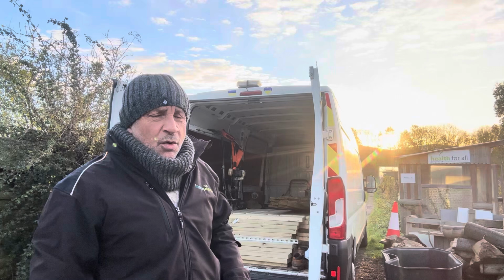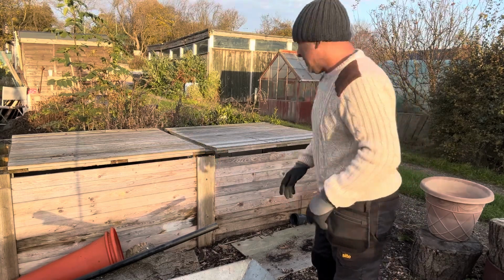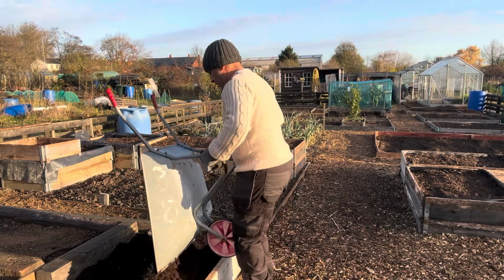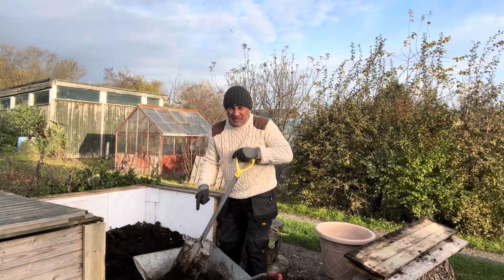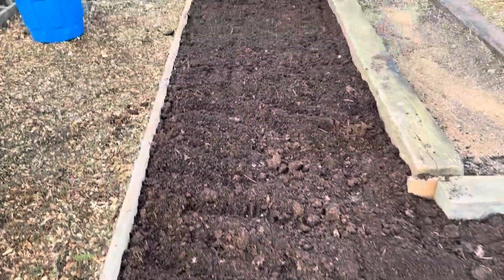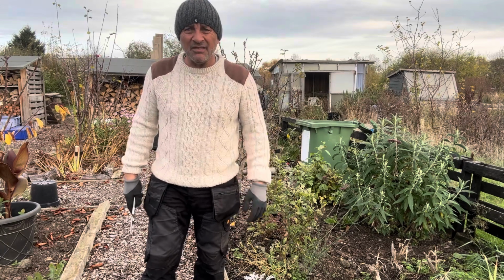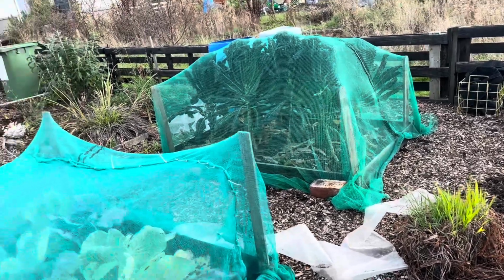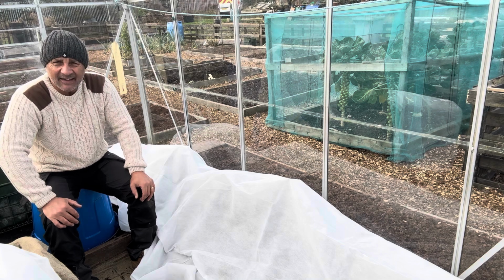No 142 - Perfect Homemade Compost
Evading the rats and emptying one of my compost bays on the fruit tree bed.

Bringing in the dahlias for the Winter.